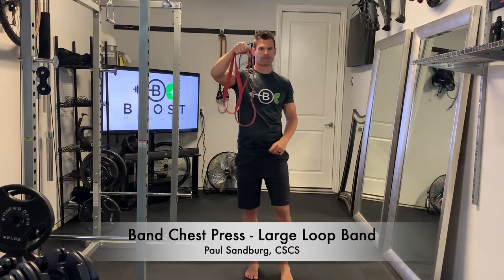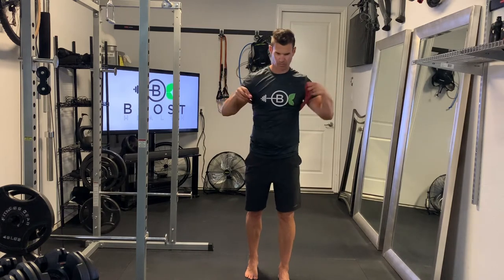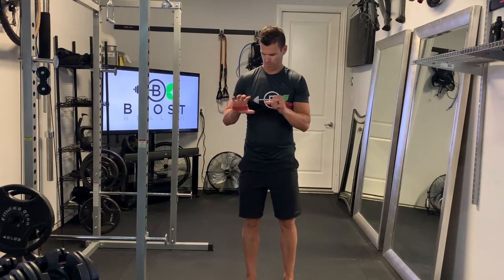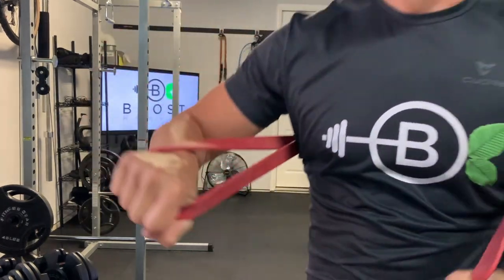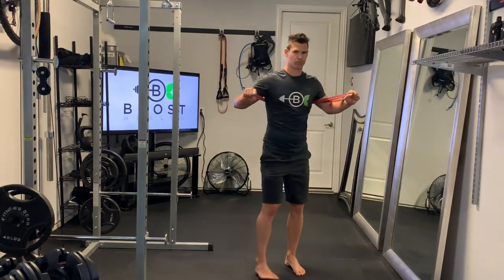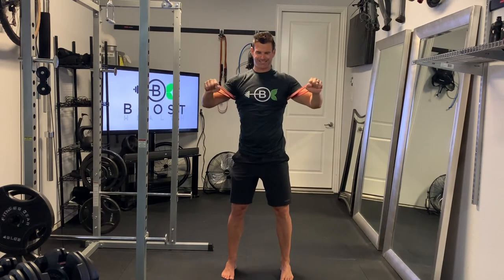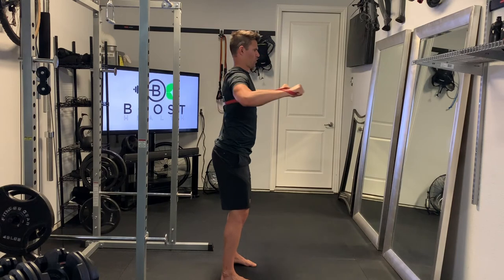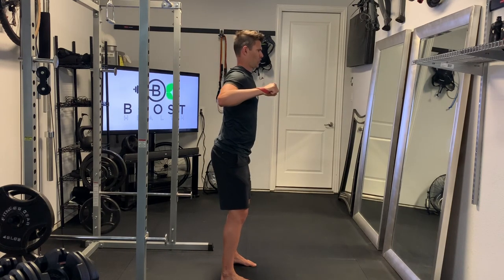Resistance Band Chest Press - Large Loop Band